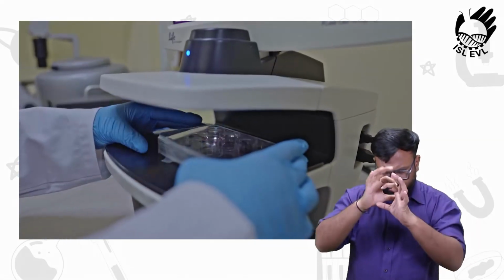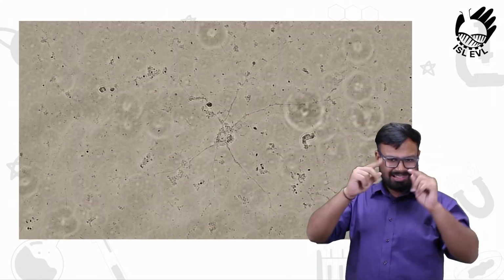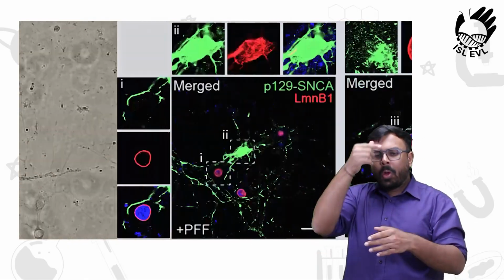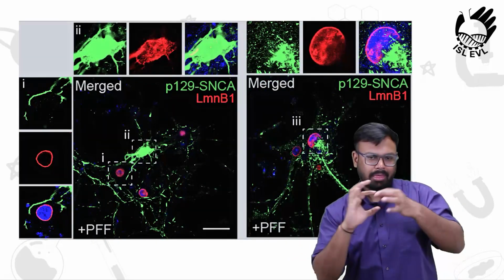Dr Swasti Lab Video